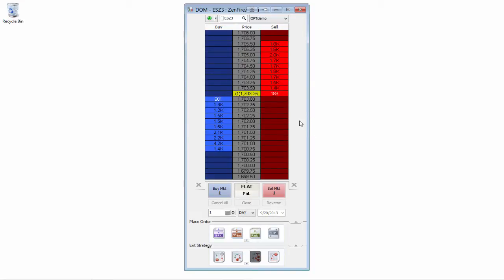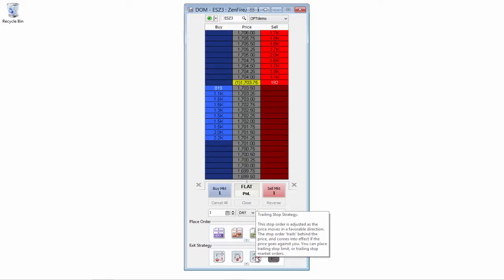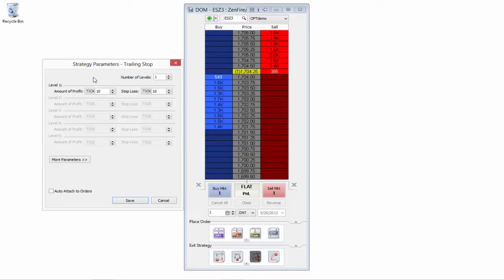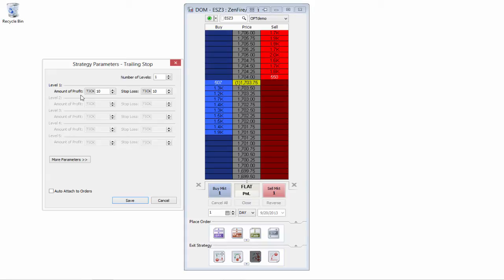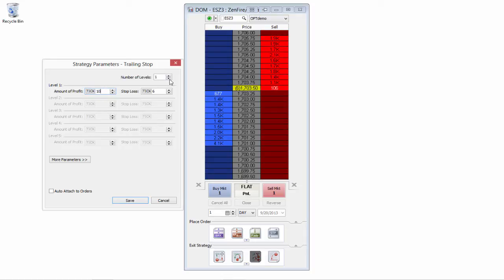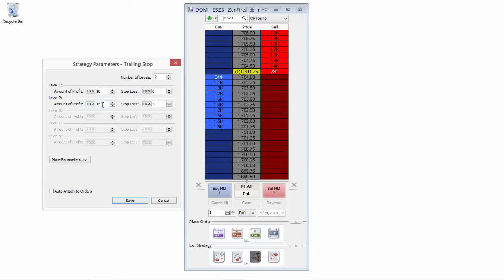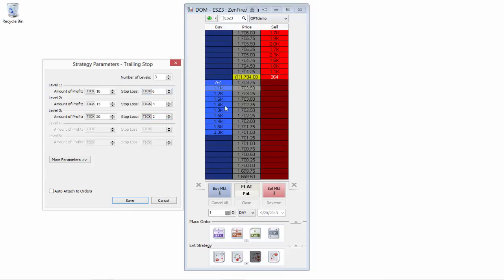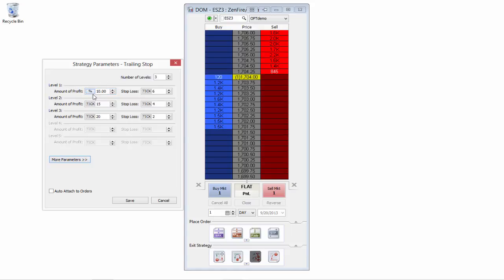MultiCharts - Trailing Stops: What They Are and How to Configure Them | Optimus Futures